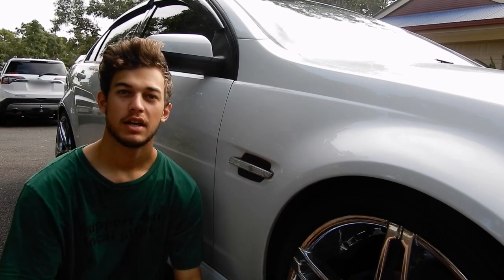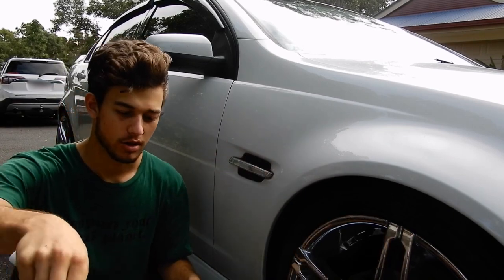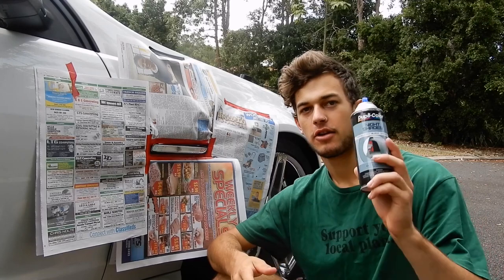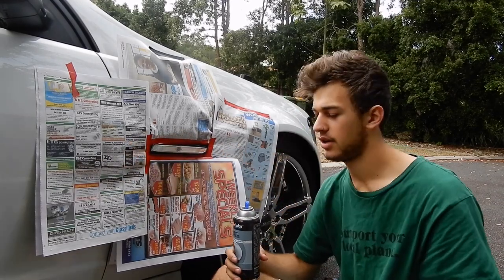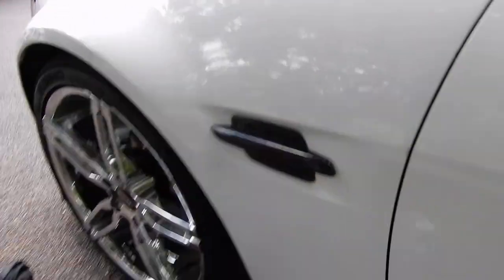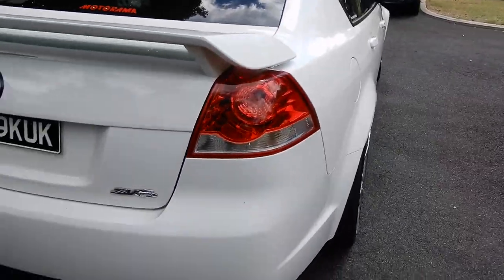What Car Guys Do In Quarantine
Hey Guys Welcome Back to Commodore Cartel,
In today's video Marcos blacks out his side indicators using nightshade during Quarantine
get keen for more videos to come!!!

Get the products used in this video:
Dupli-color Nightshade